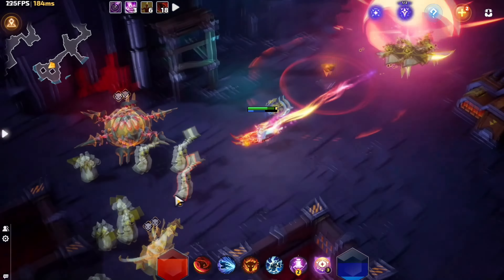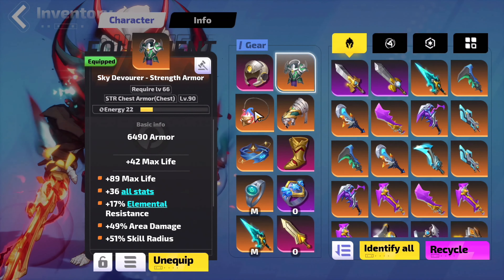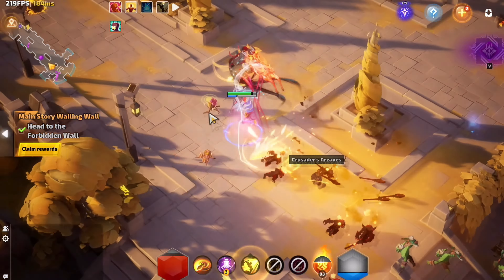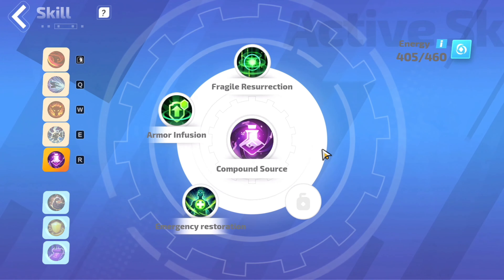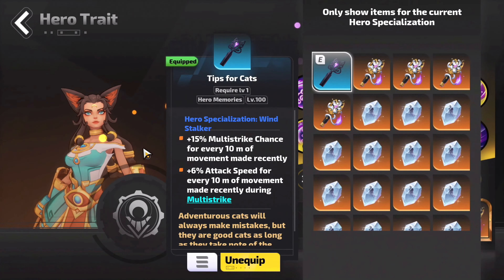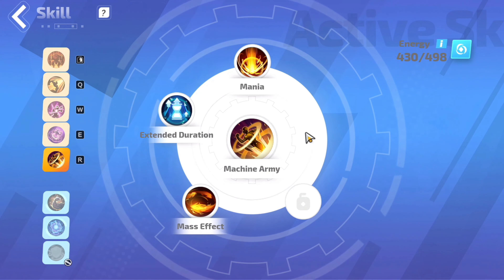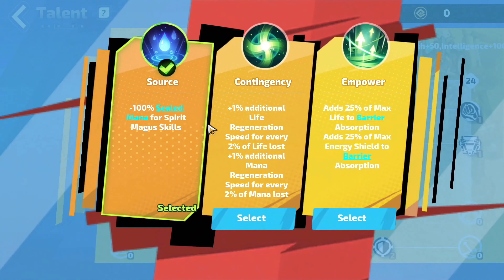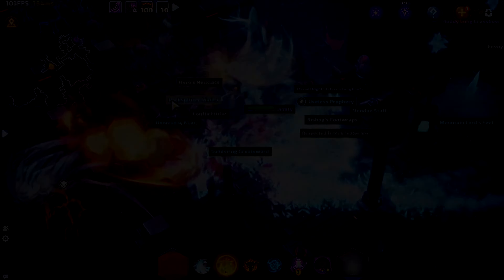Top 3 Best NEW Builds In 2024 | Torchlight Infinite Builds 2024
Click this video to see the top 3 best builds in torchlight infinite 2024. So in this guide I will show you what what abilities and core skill you want to get, then I will explain what are the best talents, hero traits and gear to use for endgame content and then lastly I will show you the best gameplay and even which stats you need to prioritize so you would be able to get the best results and highest damage possible and much more ...

Timestamps:
00:00 Torchlight infinite build
00:30 Torchlight infinite berserker build
04:20 Torchlight infinite erika build
08:16 Torchlight infinite moto build